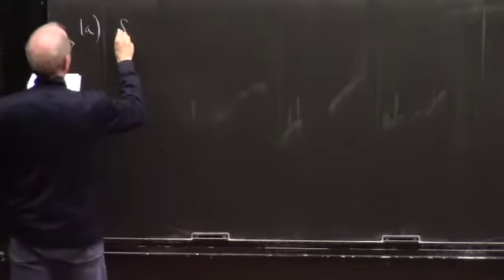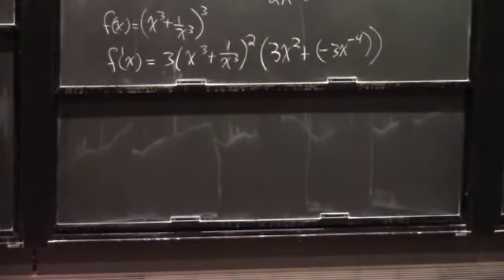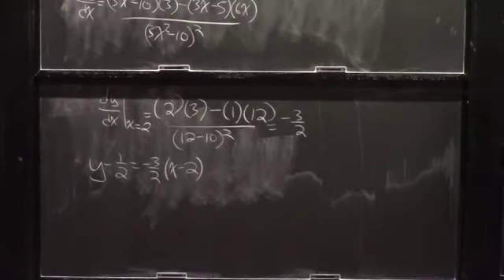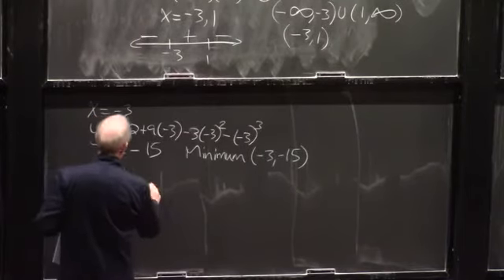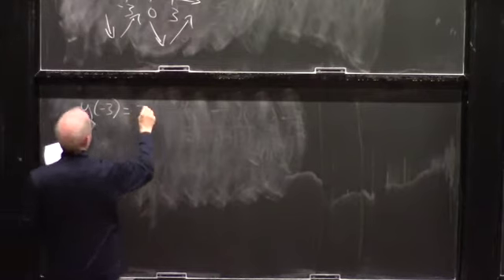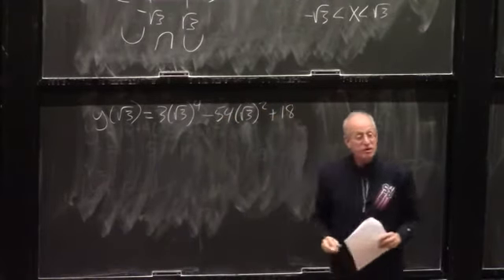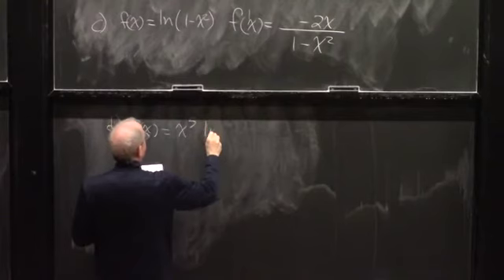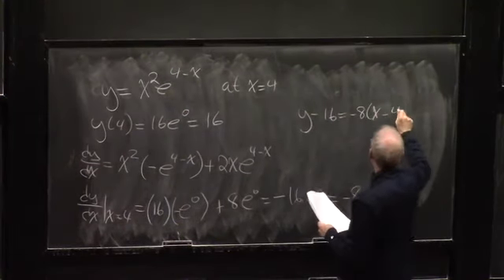MAT 122 LEC 28 CROPPED